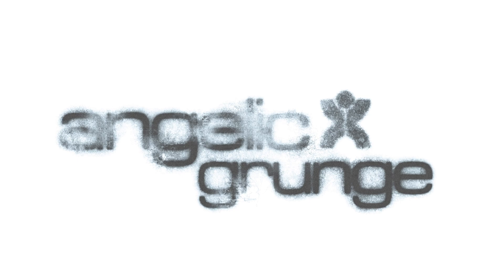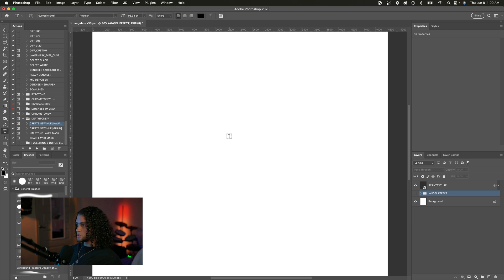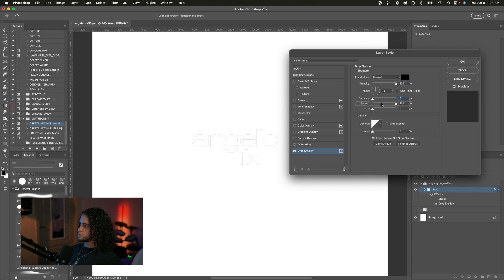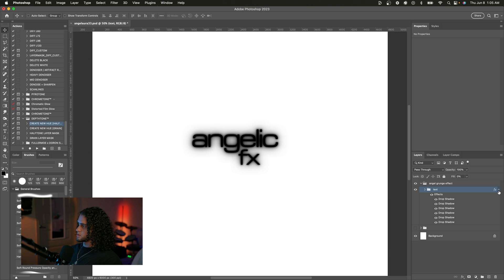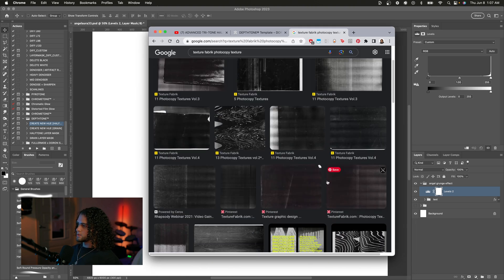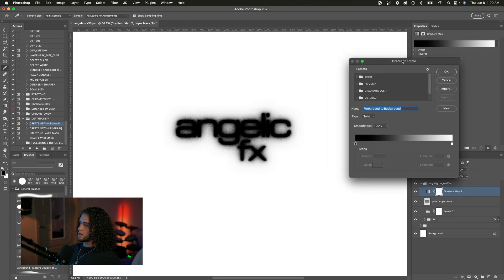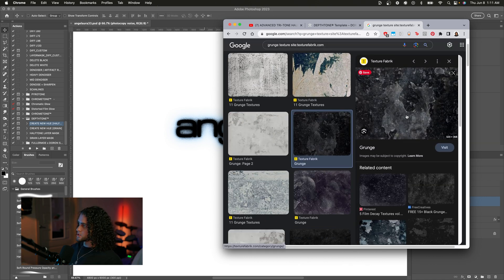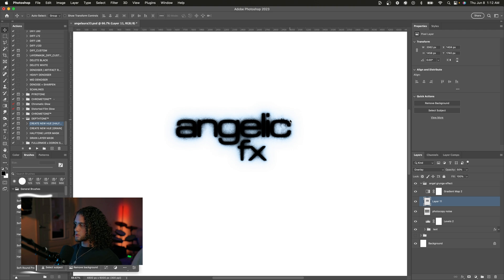Angelic Grunge Text Effect | Photoshop Tutorial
Need a grungy yet dainty effect for your text and logos? This tutorial covers how to achieve that grungy feel with a touch of angelic atmosphere using textures and gradient maps within Photoshop. I'd love to see what you guys create from this.

Intro: (0:00)
Briefing: (0:30)
Document Setup: (0:47)
Adding Text: (1:08)
Adding Texture: (3:58)
Outro: (12:00)